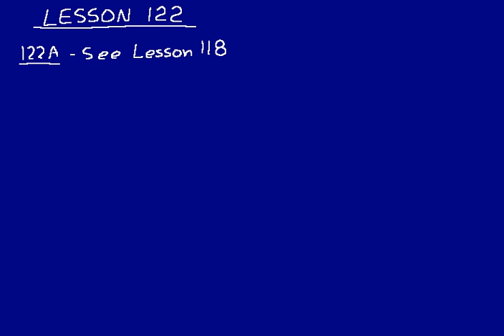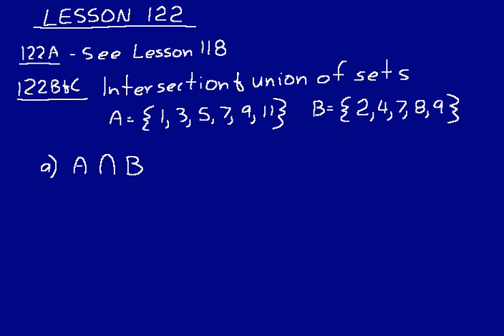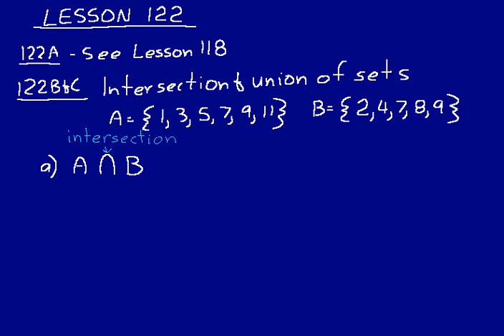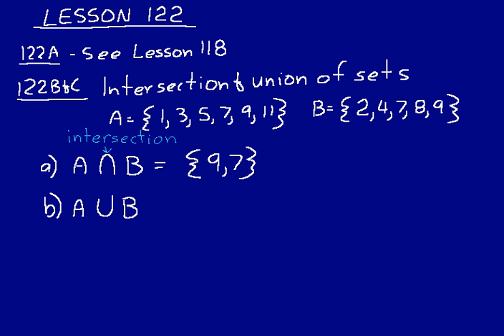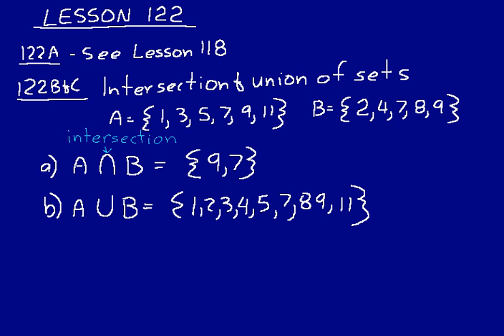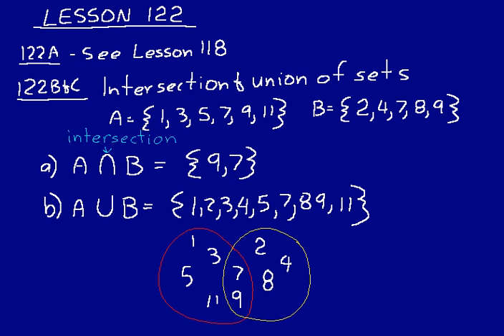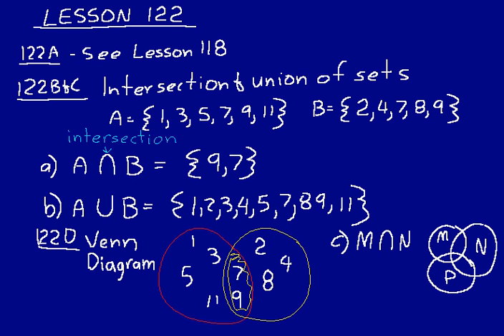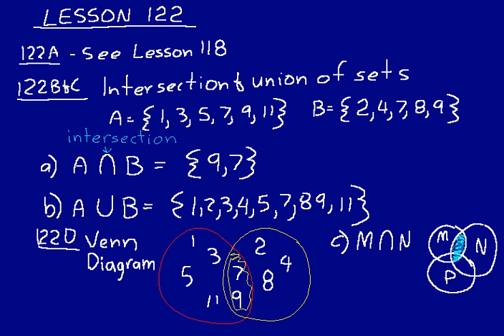DIVE Algebra 2 3rd edition lesson 122 demo